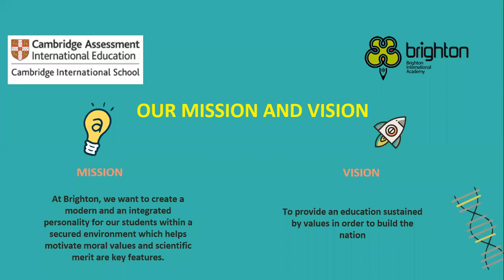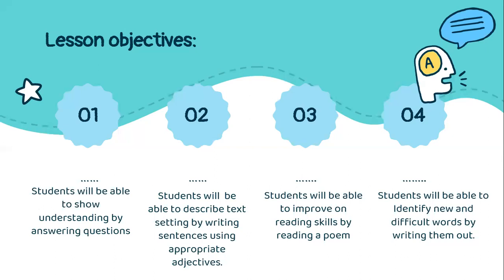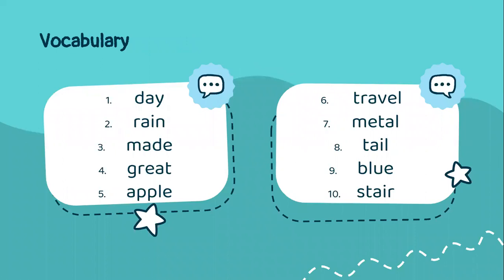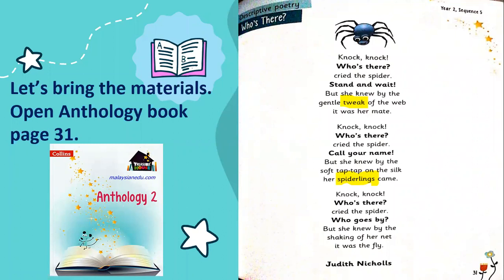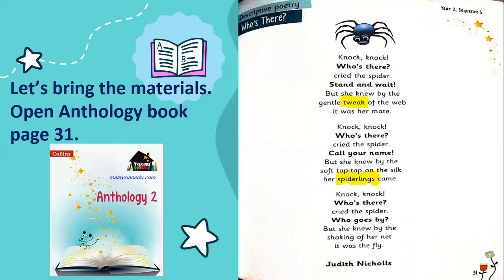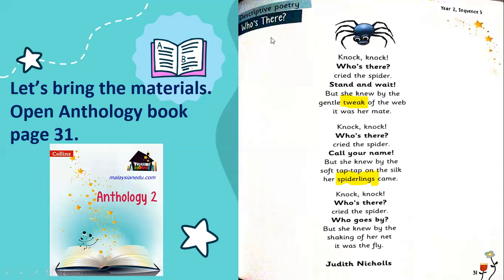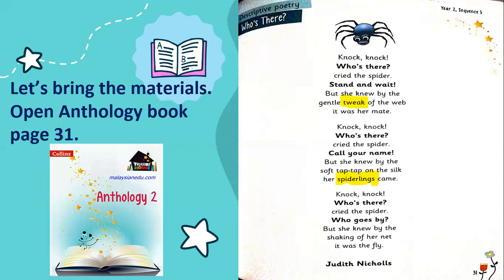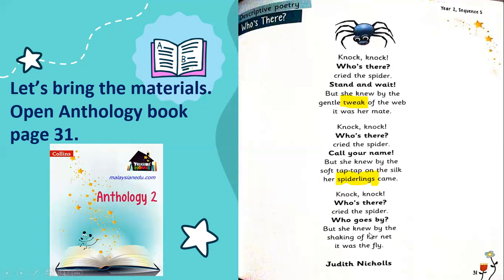WHO'S THERE? YEAR 2 ENGLISH POEM